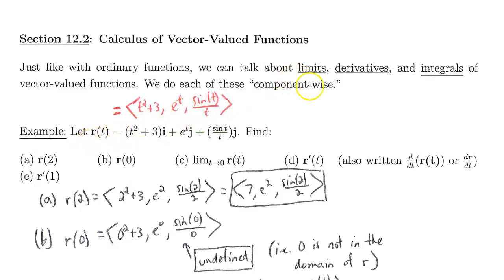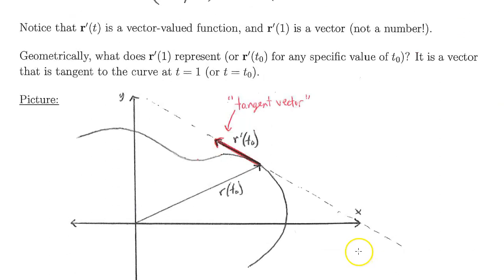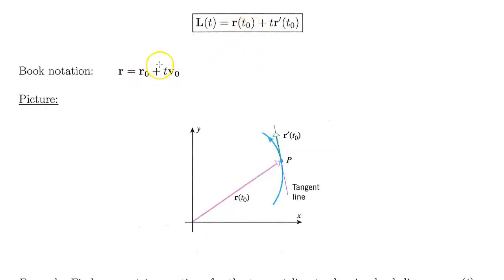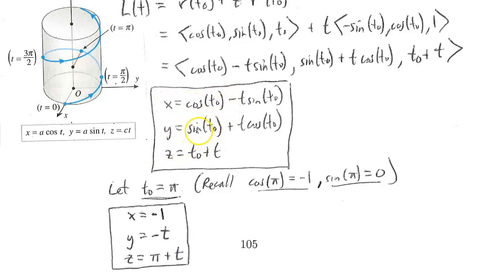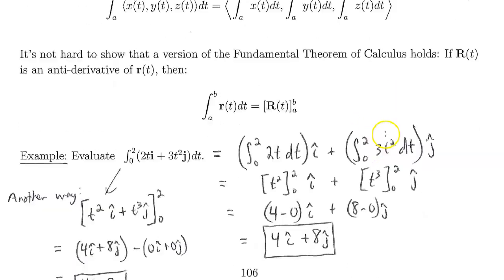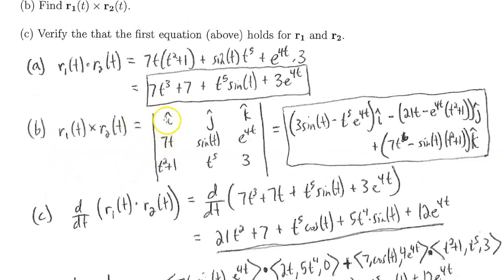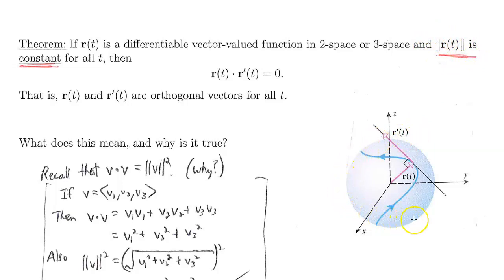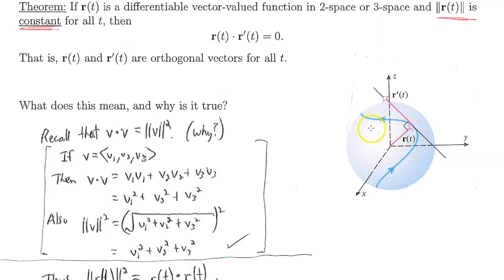Section 12.2 Calculus of Vector-Valued Functions